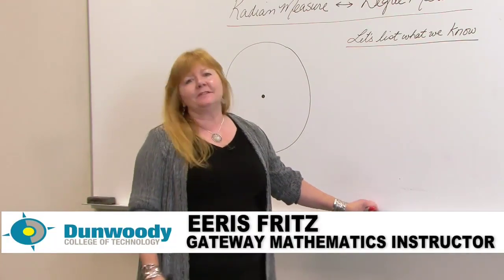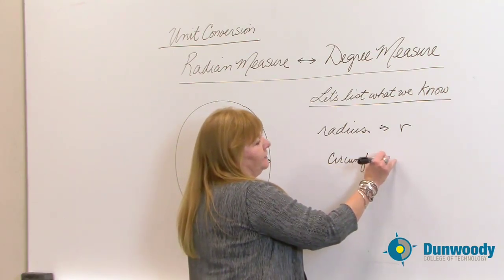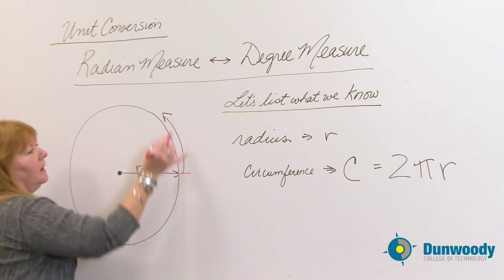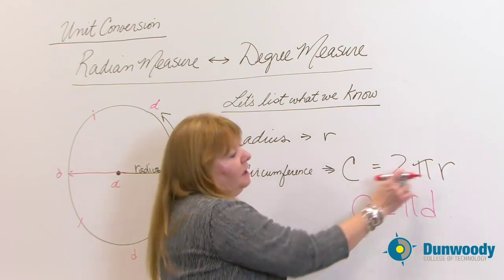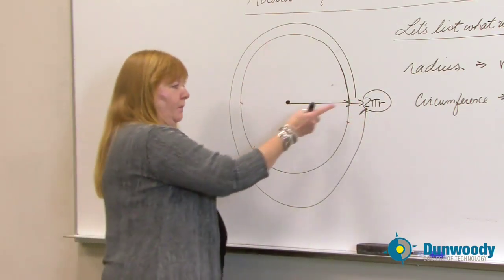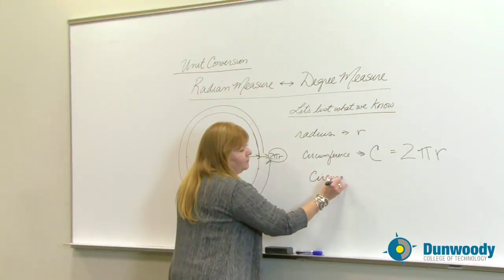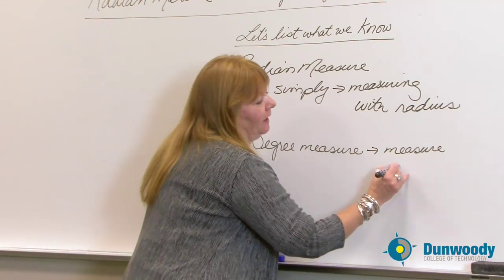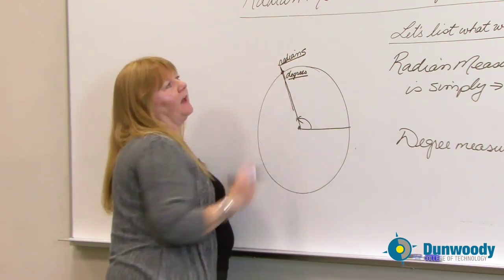Unit Conversion Part 1 - Degrees vs. Radian Measure & Cycles or Sine Waves - Eeris Fritz